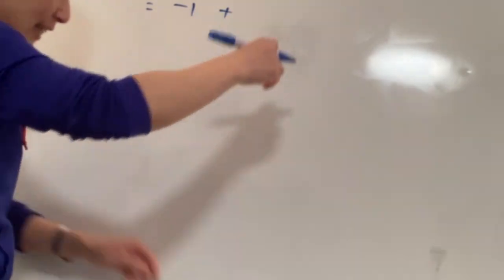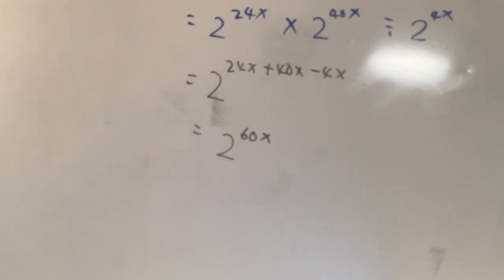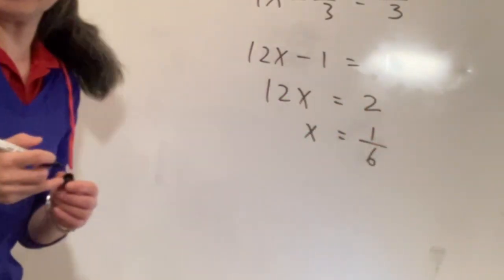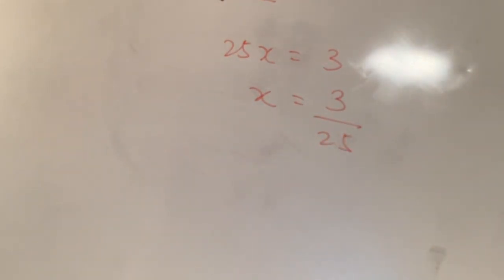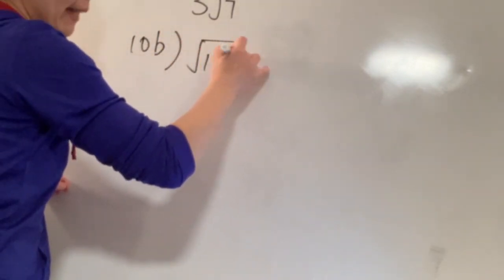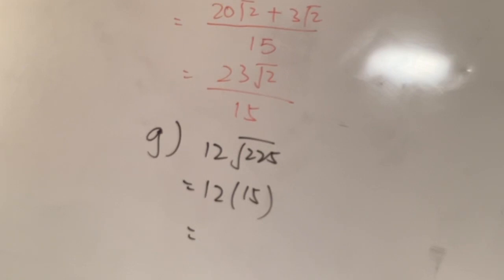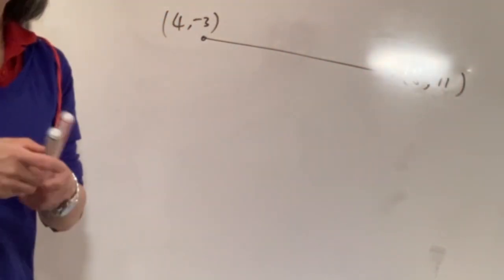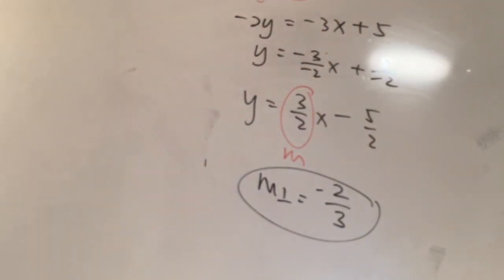Year 10 - Term 1 - Week 10 Revision - Thursday